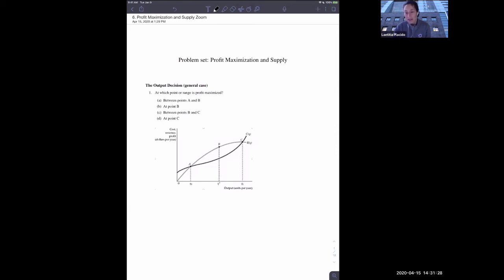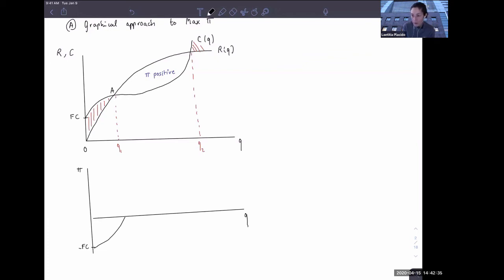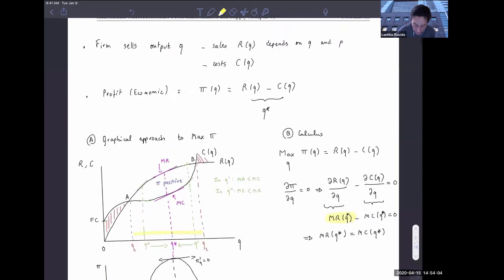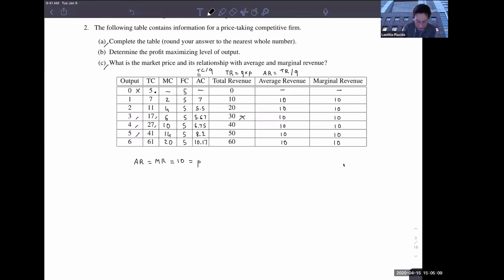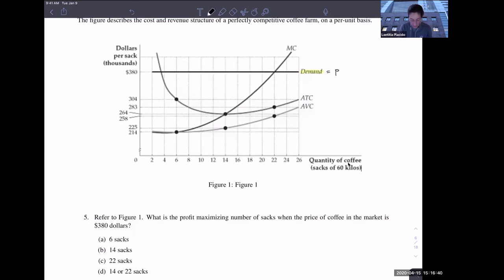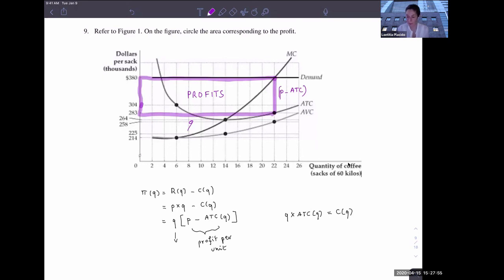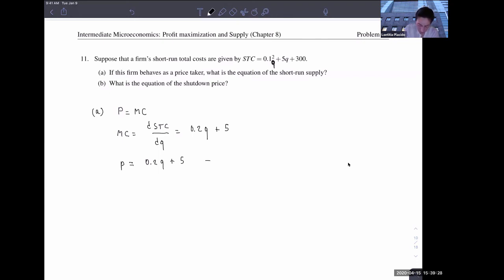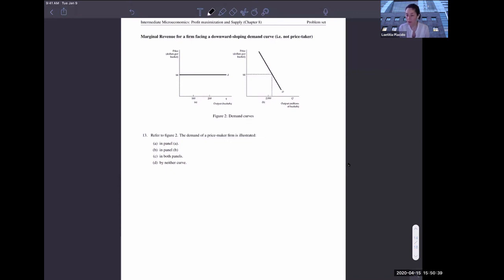Profit Maximization intermediate Micro Economics